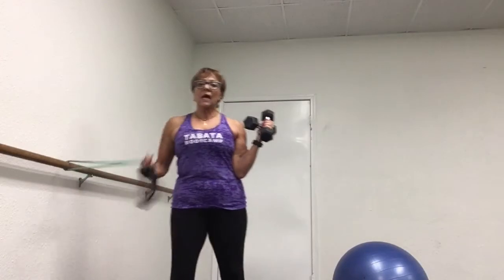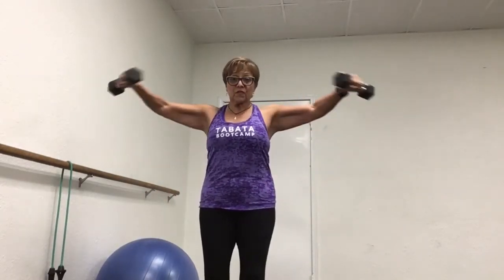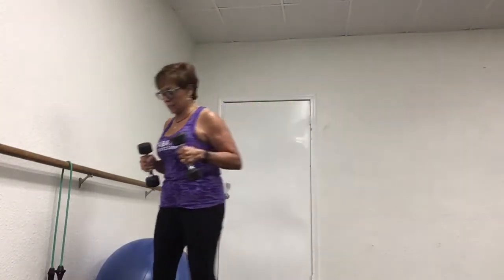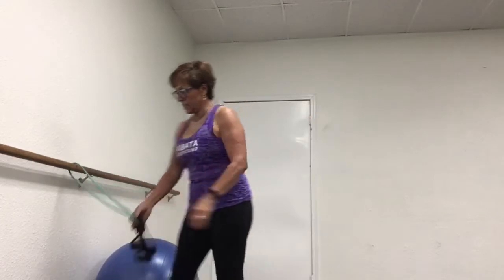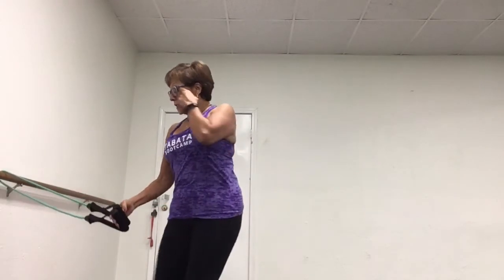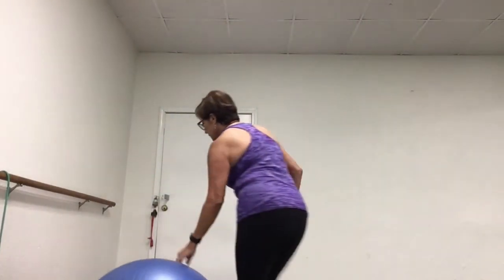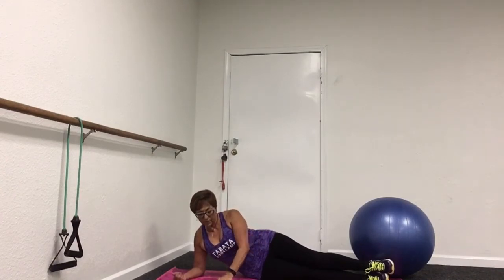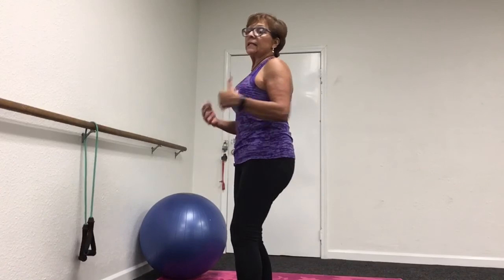Shoulder and Core Exercises